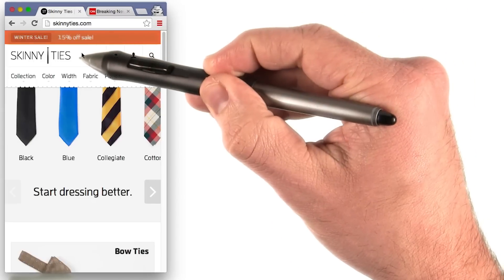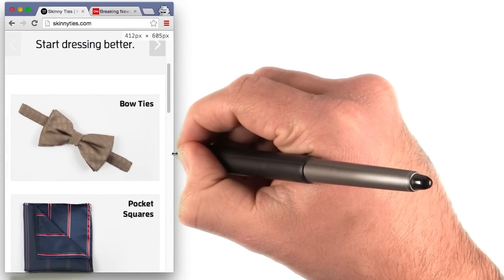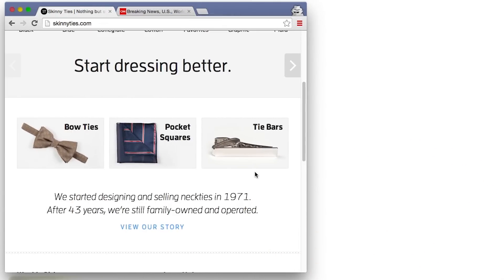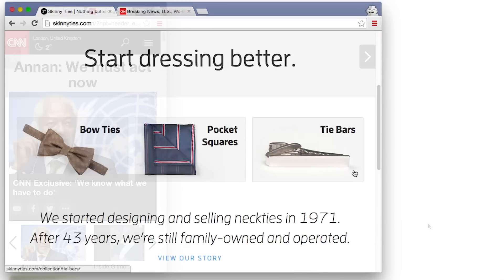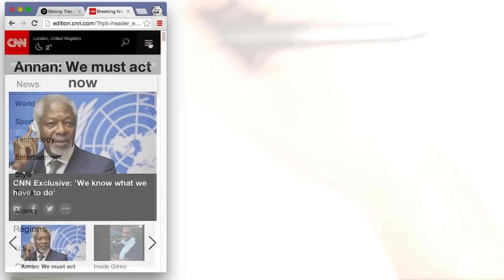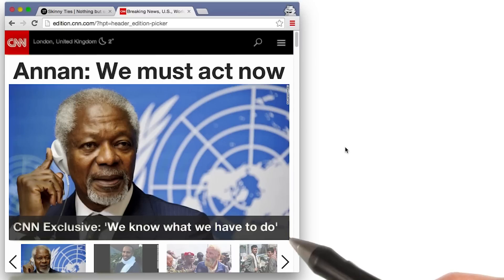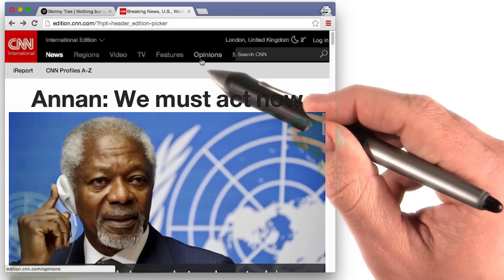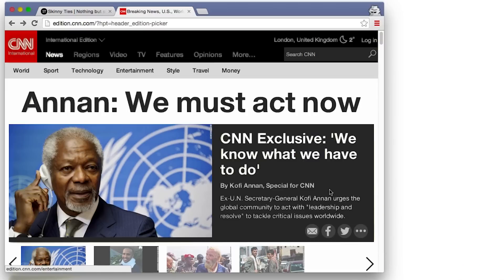断点 第 2 部分